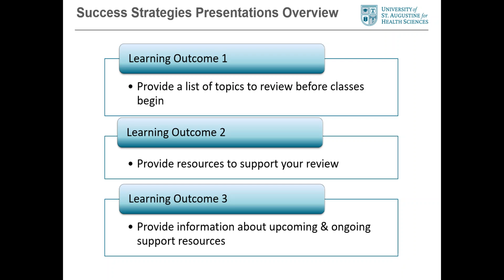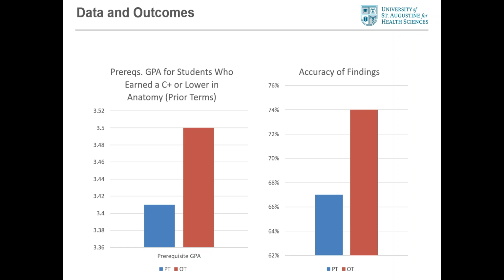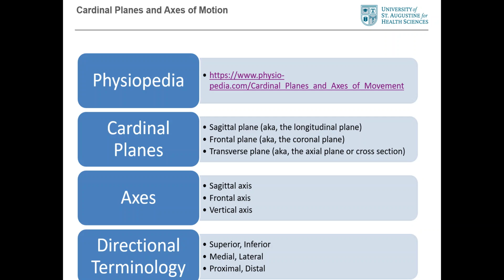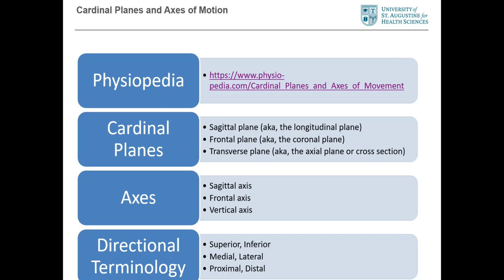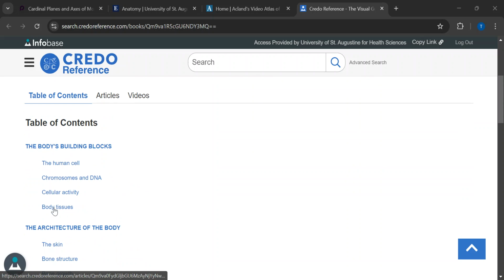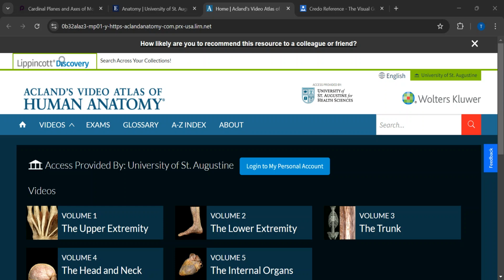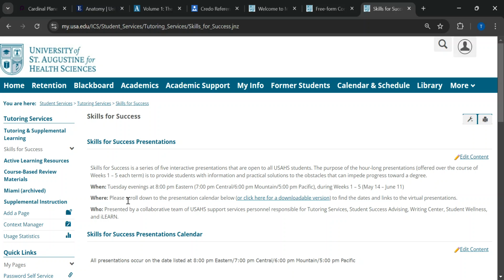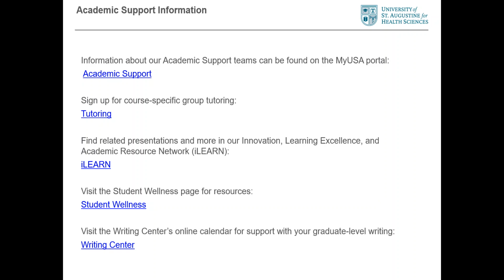Anatomy Readiness Review Resources updated 8 14 24 for SI